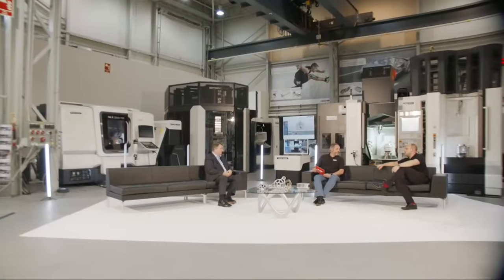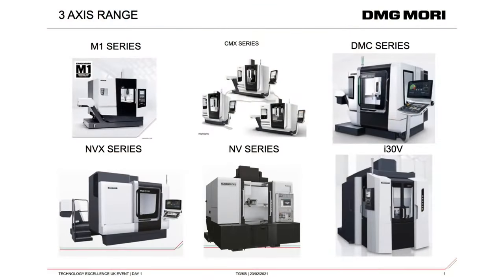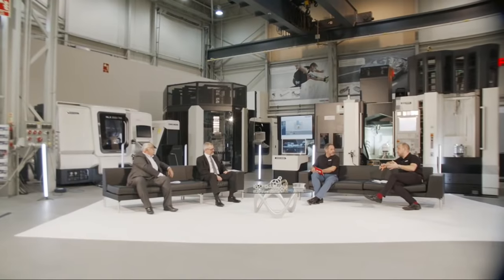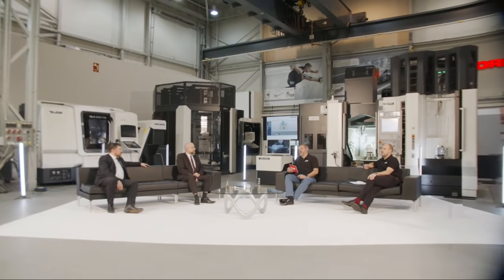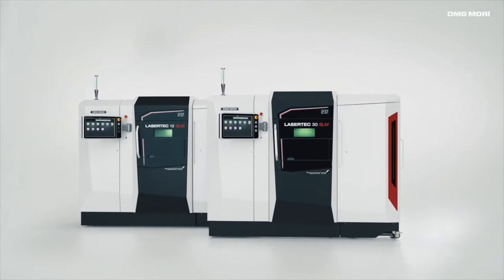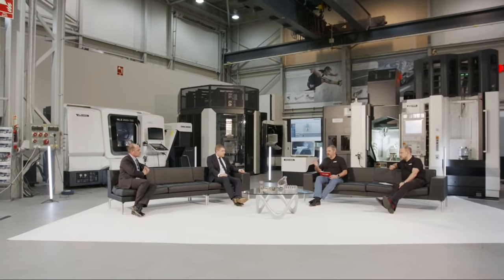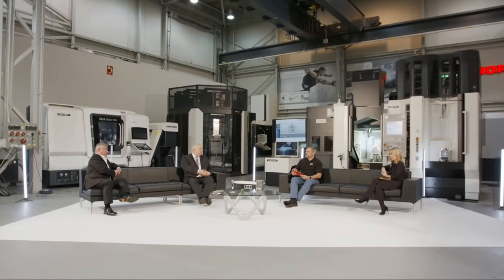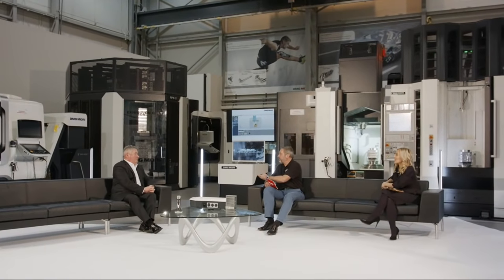Technology Excellence Live Event - Day 1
DMG MORI UK Technology Excellence Live - Day 1

From DMG MORI's UK HQ in Coventry MTDCNC bring you LIVE machine reviews from Milling, Turning, Additive, Automation and their unique finance packages.

00:00:00 - Introduction with Steve Finn
00:15:00 -  Milling Overview with Tim Greenhall & Kevin Buck
00:40:00 - Turning Overview with Martin Adams & Dayne Beresford
01:10:00 - Additive – Powder Beds with Terry Turner
01:30:00 - myDMGMORI & Insurance with John Adams
01:45:00 - Finance Overview with James Clist

This 2-day event will be streamed LIVE by MTDCNC via YouTube, Facebook and LinkedIn.